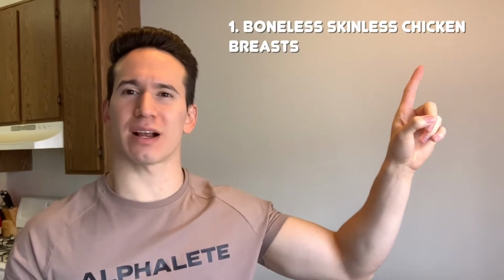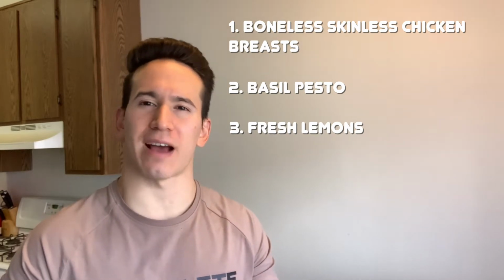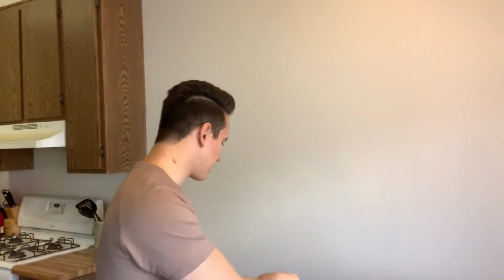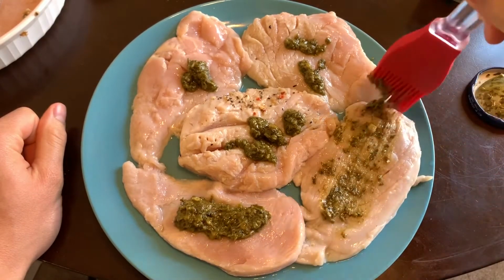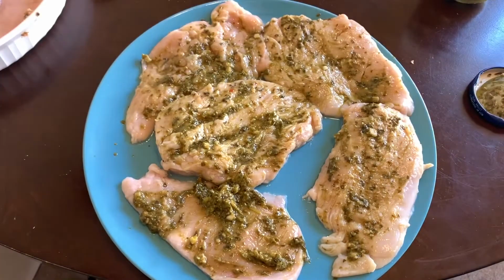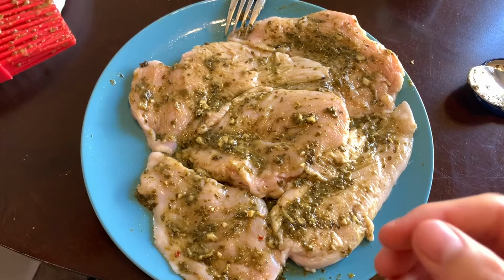Grilled Pesto Chicken and Pasta: High Protein Meal Prep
Spice up your quarantine meal prep with this delicious and fast recipe:

Ingredients:
Basil pesto
3 Boneless skinless chicken breasts [halves]
Lemon
Onion
Garlic

Velveeta Pasta
If you are lactose intolerant, skip the cheese on the pasta and use another sauce, like tomato.

Directions:

Chicken Prep:
1. Grab the boneless skinless chicken breasts and cut them into thin slices.
2. Layout on a shallow dish large enough to accommodate the chicken.
3. With a pastry brush, baste the breasts on both sides.
4. Dice onion and garlic over the breasts.
5. Squeeze lemon on both sides.
6. For maximum flavor, allow the chicken to marinate for 30 minutes.
7. Slap the chicken onto the grill and cook thoroughly.

Pasta
1.Bring 4 cups of water to a boil.
2. Add 1 cup of whole wheat gluten-free pasta to the boiling water.
3. Boil until the pasta is al dente.
4. Drain.
5. In a large bowl, add cheese [or sauce substitute] to the pasta.
6. Heat in a saucepan to a light boil.
7. Serve 4 oz of pasta and 6 oz of grilled chicken.
8. Enjoy (: